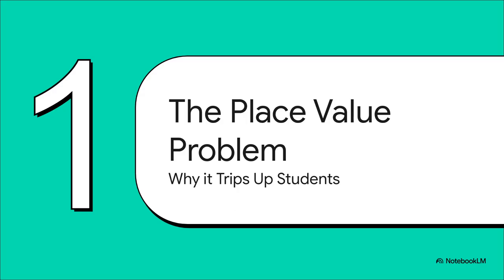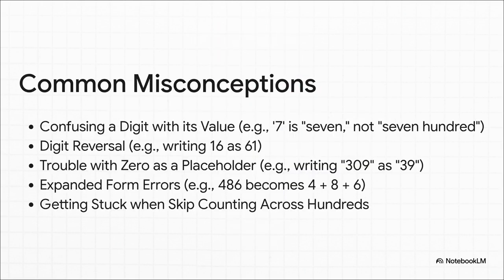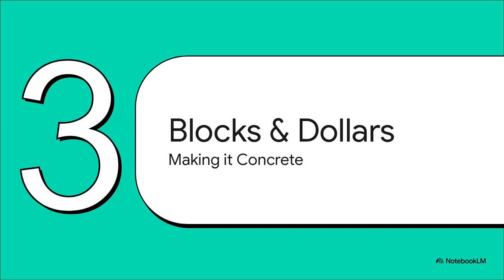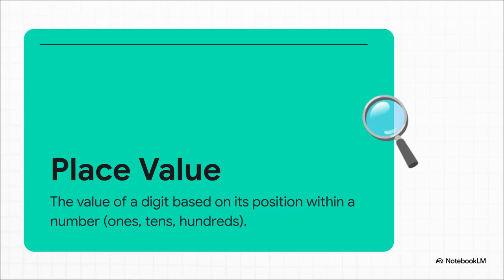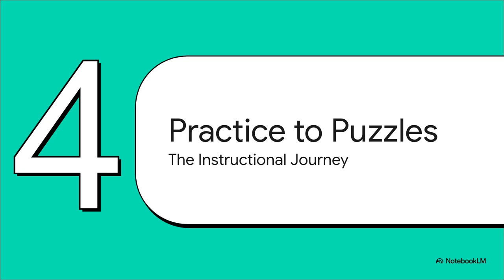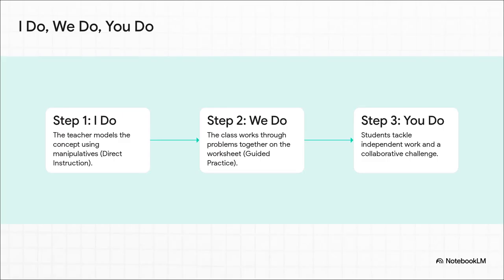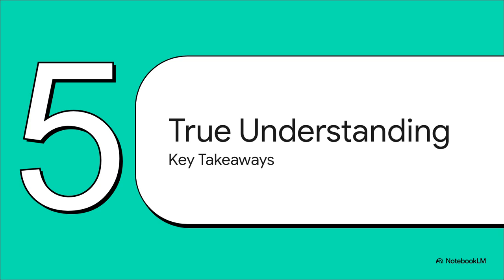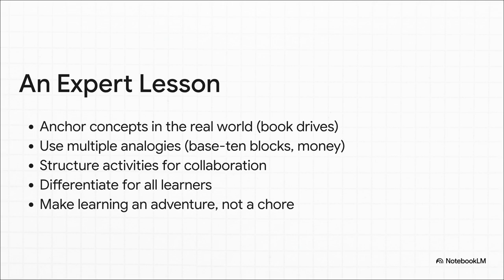2nd Grade Math Lesson: Place Value to 1000 | A Masterclass in Teaching Numbers and Operations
Master place value to 1000 for 2nd grade math! 🚀

This video demystifies hundreds, tens, and ones so you can confidently read, write, and understand ANY three-digit number. Say goodbye to number confusion and unlock the secrets hidden within every digit!

In this Place Value Adventures lesson, tailored for 2nd Grade Mathematics, you'll become a true expert by learning how to:

• Identify the hundreds place, tens place, and ones place in any number up to 1000.

• Write numbers using standard form (like 724) and "stretch them out" into expanded form (like 700 + 20 + 4).

• Determine the value of each digit – you'll know that the '7' in 725 is actually 700, not just 7!.

• Discover fascinating skip counting patterns by 5s and 10s, understanding how the tens digit increases by 1, and what happens when it resets to 0, increasing the hundreds digit (e.g., 490 to 500)!.

• Solve real-world math problems using your new place value knowledge.
We break down complex ideas with easy-to-understand examples and powerful analogies!

• What is Place Value? It's how much a digit is worth based on its position in a number. We'll show you how the digits 7, 2, and 4 in the number 724 represent 7 hundreds, 2 tens, and 4 ones.

• Standard Form vs. Expanded Form: Learn to write numbers like 486 in standard form and then "stretch" them into their expanded form (400 + 80 + 6) to clearly see the value of each part. We'll even tackle numbers with zero as a crucial placeholder, like 309, showing its expanded form as 300 + 0 + 9 or 300 + 9.

• Visual Learning: We make abstract numbers concrete using base-ten blocks (hundreds flats, tens rods, and ones units) – it's like building numbers!. Plus, we'll connect place value to money (dollars, dimes, and pennies) to make it super relatable.

Apply your new skills to solve exciting real-world challenges! Help with a school book drive (like figuring out how 156 books + 168 books = 324 books total!) or manage a school fundraiser budget, knowing how much money is still needed in expanded form ($200 + $20 + $5 for $225). You'll even solve a Mystery Number Challenge where clues like "ones digit is 3" and "tens digit is 2 times the ones digit" lead you to the answer 463!.

Did this video help you understand place value better? 👍 Like this video if you learned something new! We love hearing from you! Got a mystery number you want to challenge us with? Share it in the comments!

Don't miss out on more Grade 2 Math Adventures!